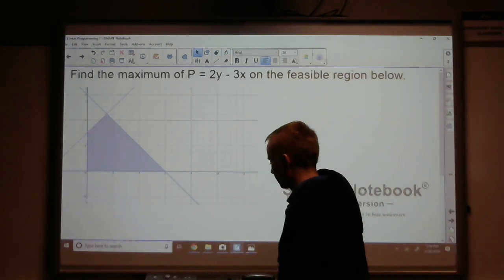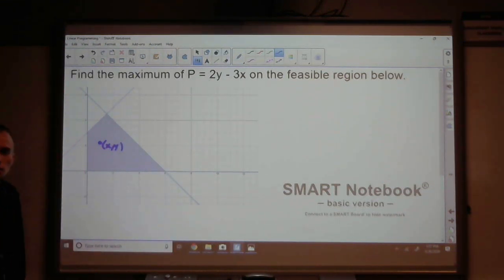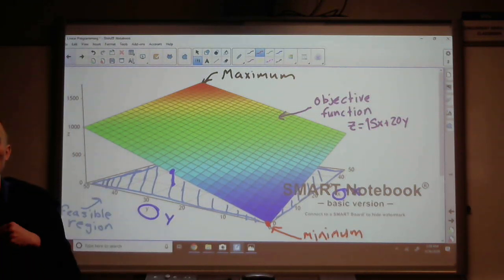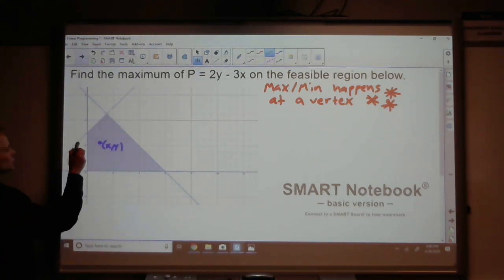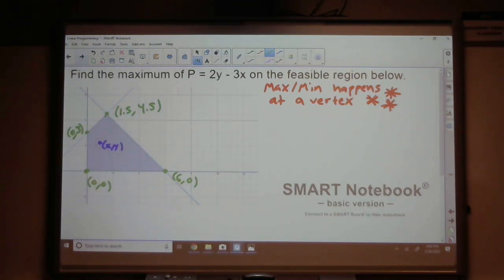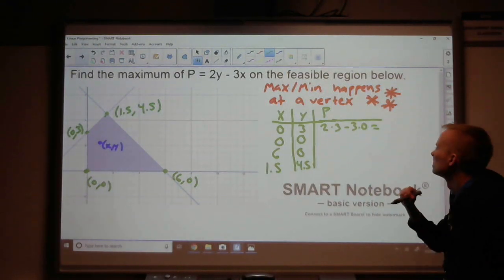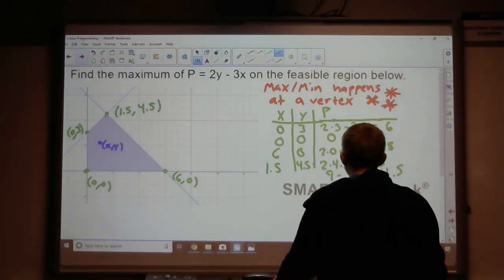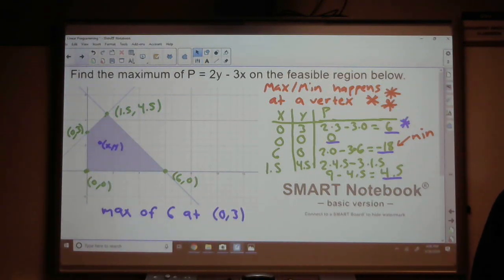Linear Programming Prt 2